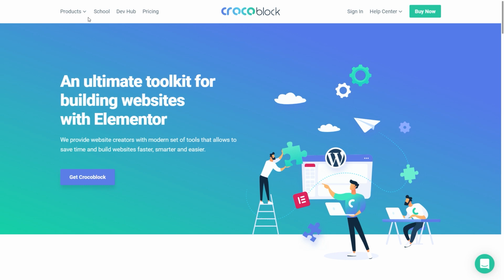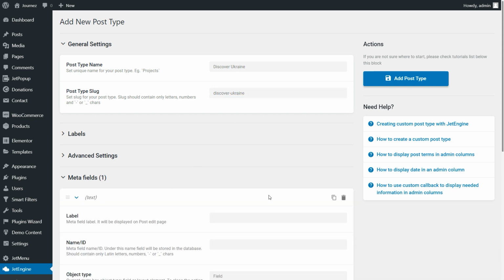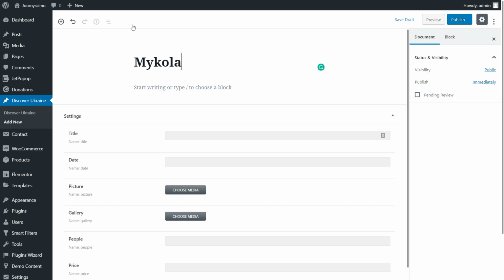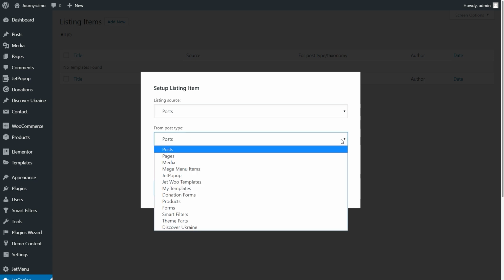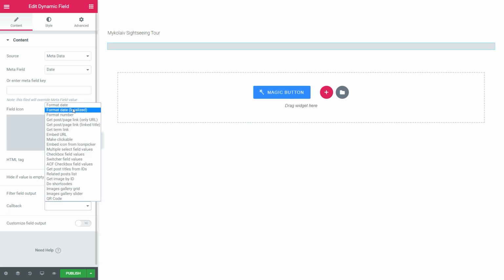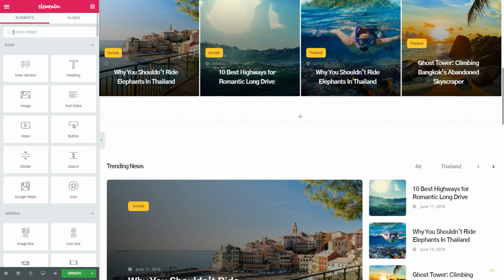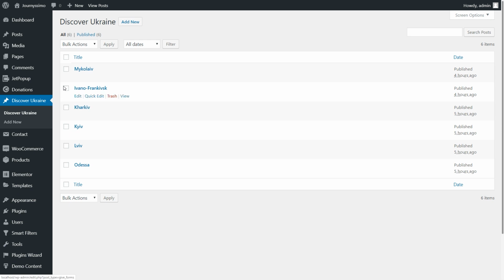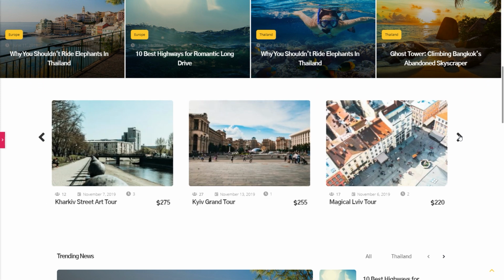How to Сreate a Listing Grid | JetEngine Plugin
In this video, you will learn how to improve your website with JetEngine listing grid functionality.

👉 Customize the dynamic content of the custom post type with the help of JetEngine for Elementor.
👉 Pull out the information from Meta Fields in Listing Grid Widget in one click.
👉 Desing the JetEngine Listing Grid just in a few minutes and getting stylish results.